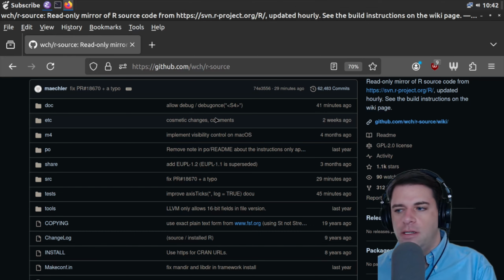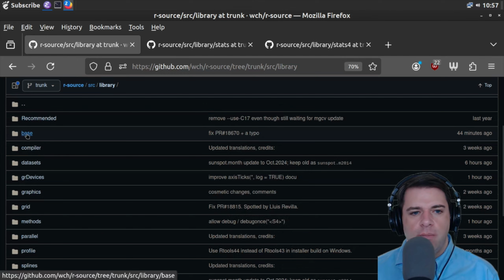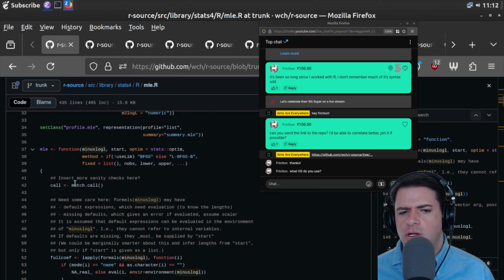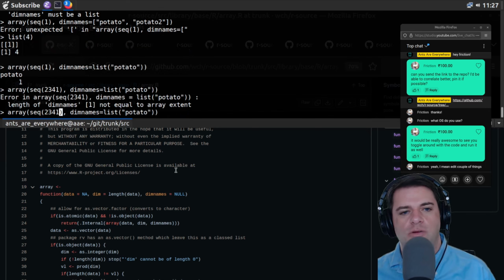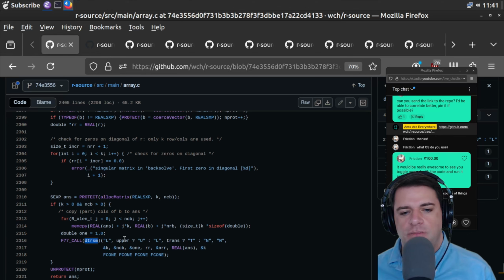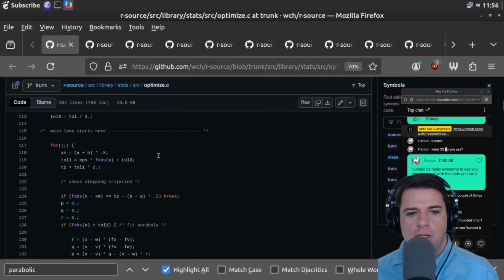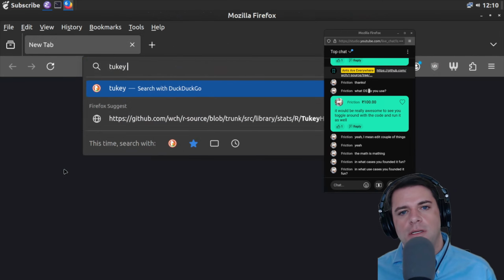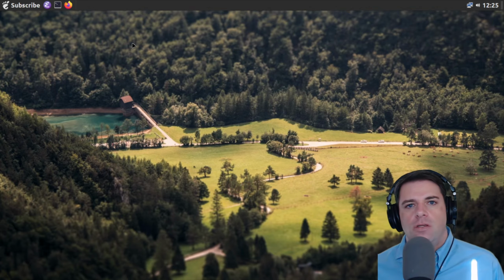Let's read the R statistics software code!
- Frederick Rowland
- Alexander Kulnev
- AnonMe
- Long Nguyen
- Sreyan Chakravarty
- Nam Anh
- duck
- Naur
- KKR
- Randy Jordan
- Kenn
- manoj
- Rafael